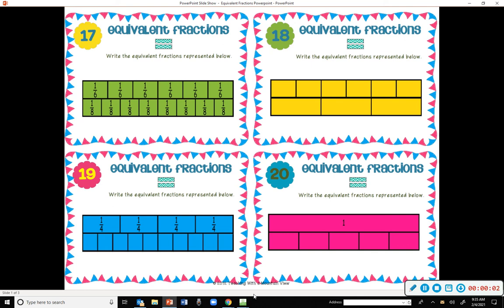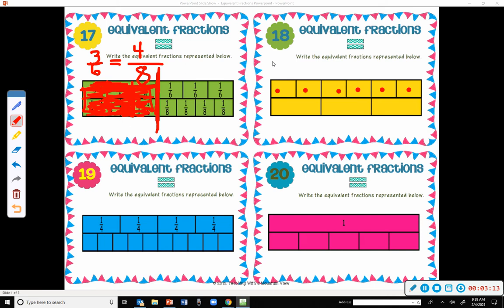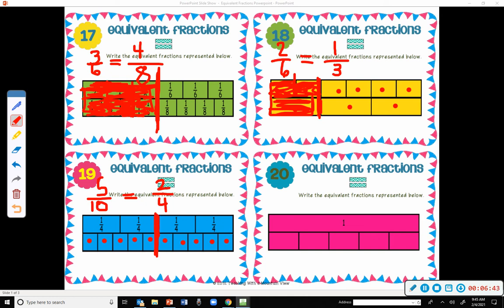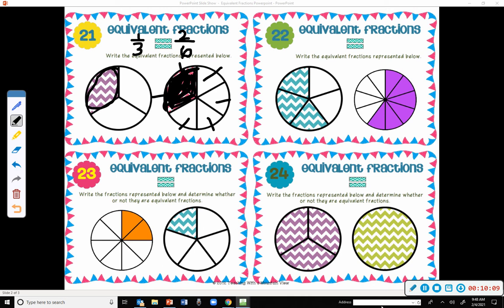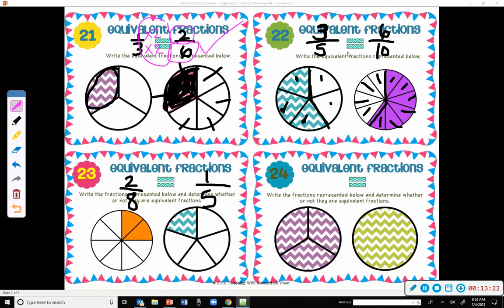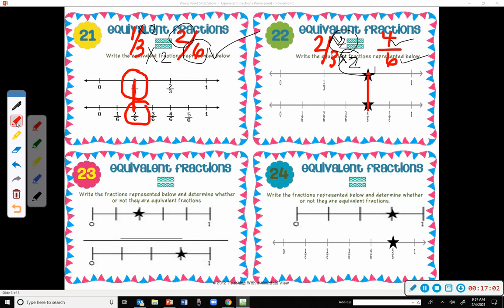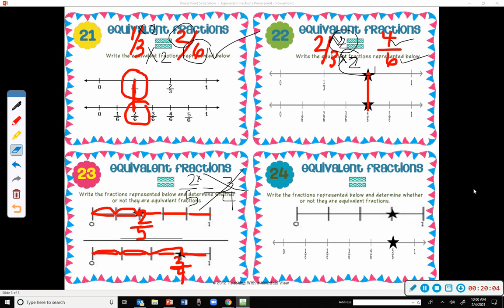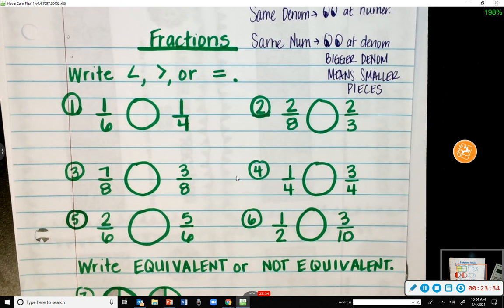Equivalent Fractions-Day 1